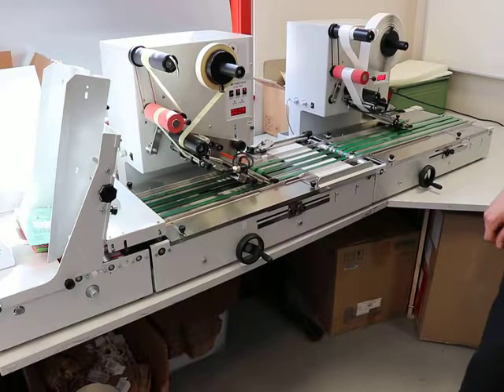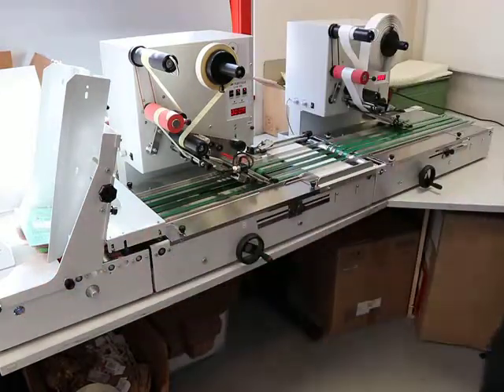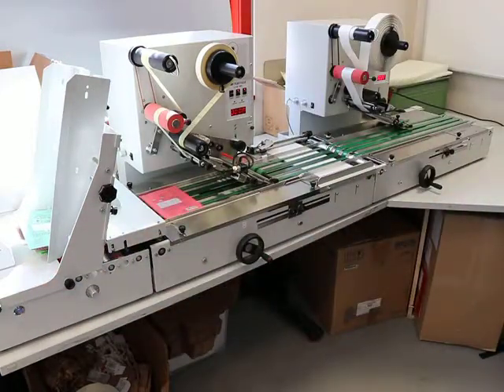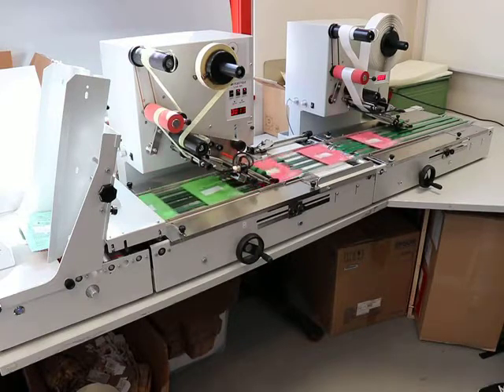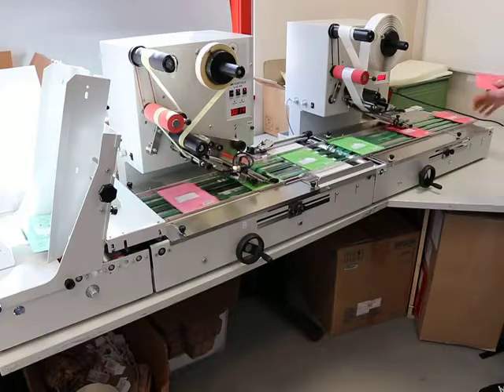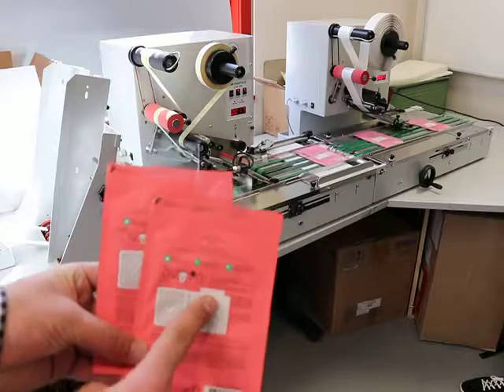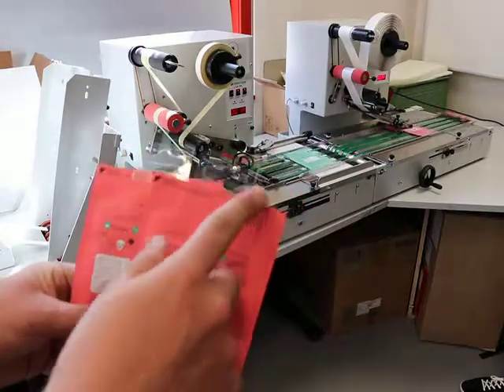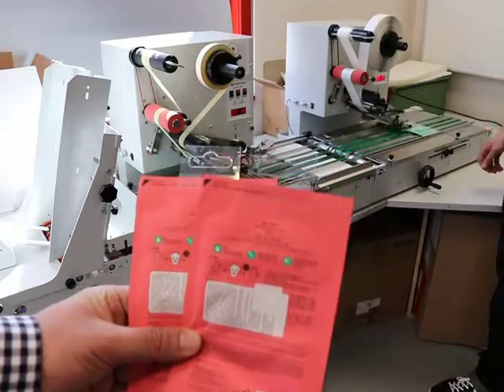Automatischer Etikettierer für Etiketten und Euro-Hänger - 2 x LAB510 in Linie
Statten Sie Ihre Produkte automatisch mit Euroloch-Aufklebern aus, damit Sie sie für eine perfekte Präsentation einfach an die Displays im Einzelhandel hängen können.

Euro Hole ist der europäische Standard für Displayprodukte. Sie erkennen sofort, wenn das Produkt aufgebraucht ist und können das Display schnell nachfüllen.

Keine Regale mehr, die gereinigt werden müssen, bevor eine Präsentation Ihrer Produkte möglich ist.
Bringen Sie mit unserer LAB510-Serie eine unbegrenzte Anzahl von Aufklebern auf und lassen Sie mehrere LAB510-Etikettierer in einer Reihe laufen.

oder senden Sie uns eine E-Mail an